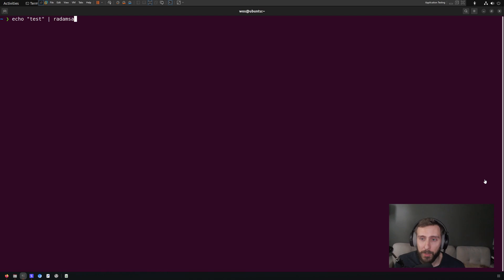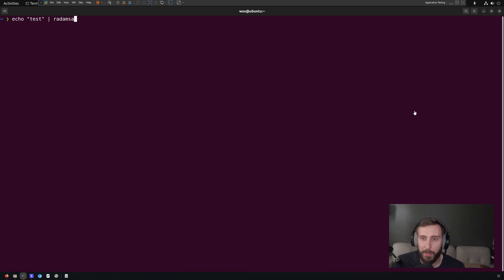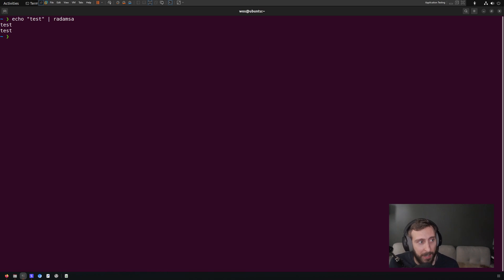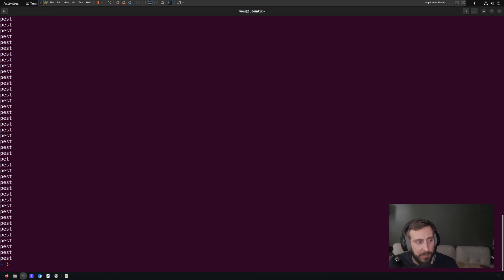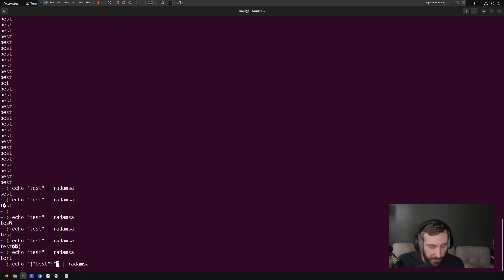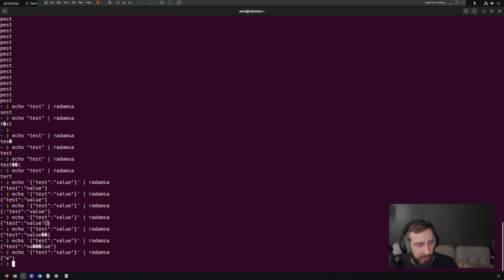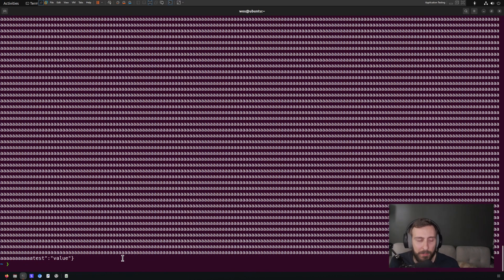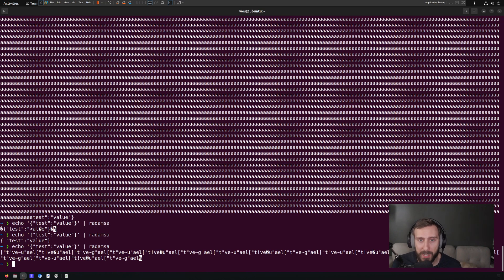Using Radamsa to Mutate Data for Fuzzing Payload Creation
Radamsa is a very useful utility to mutate data to create interesting and varies payloads for fuzzing application inputs.